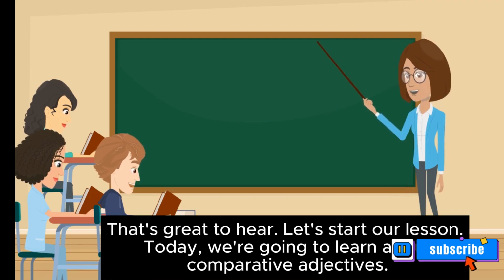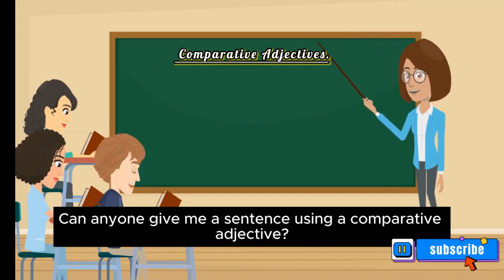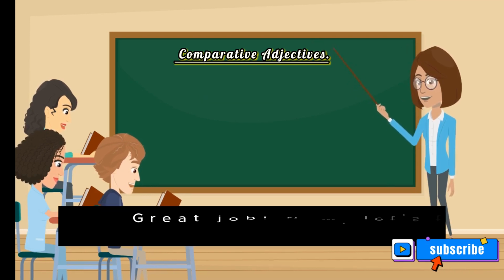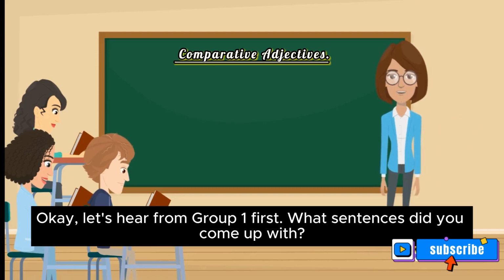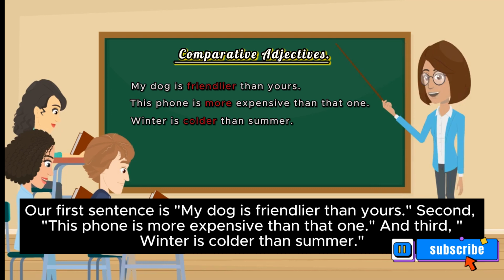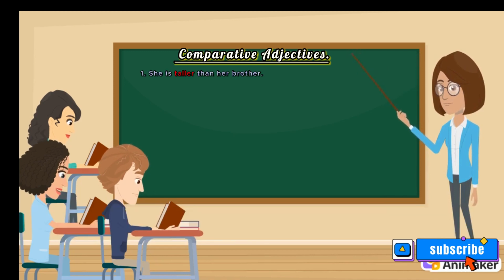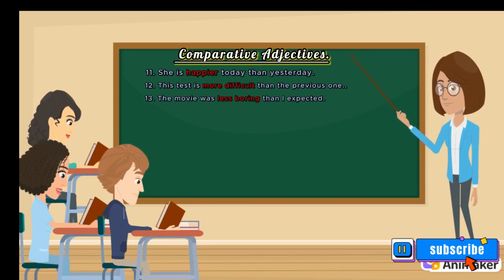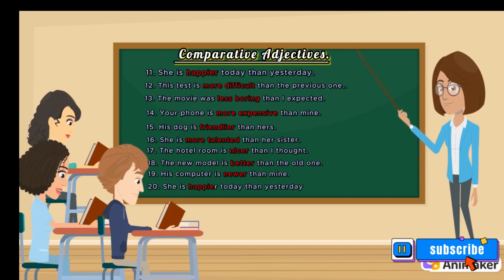Comparative Adjectives School Conversation | English Grammar Animated Ch- 06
Learn how to use comparative adjectives in English with this interactive grammar lesson and school conversation practice. Watch as students discuss various school-related topics using comparative adjectives, and see how these adjectives are used in context. Whether you're a student looking to improve your English skills or a teacher seeking engaging classroom material, this video is perfect for you!

She is taller than her brother.
This book is more interesting than that one.
Your house is bigger than mine.
My car is faster than yours.
The red dress is prettier than the blue one.
English is easier than French.
He is more intelligent than his classmates.
This restaurant is better than the one we went to last week.
Her job is more stressful than mine.
The weather today is worse than yesterday.
My apartment is smaller than yours.
His computer is newer than mine.
She is happier today than yesterday.
This test is more difficult than the previous one.
The movie was less boring than I expected.
Your phone is more expensive than mine.
His dog is friendlier than hers.
She is more talented than her sister.
The hotel room is nicer than I thought.
The new model is better than the old one.